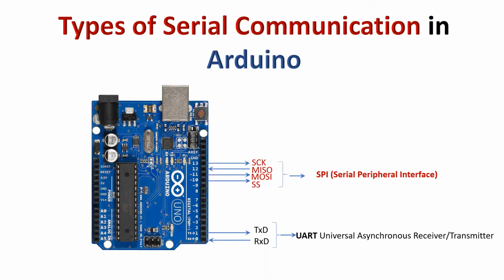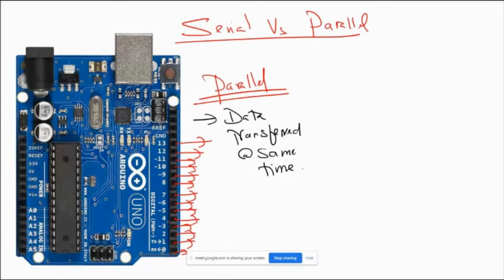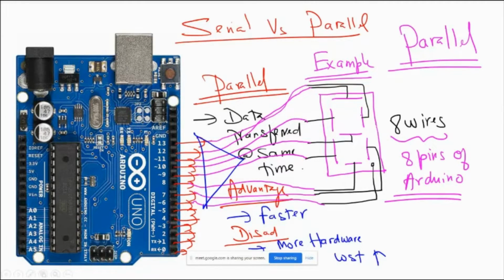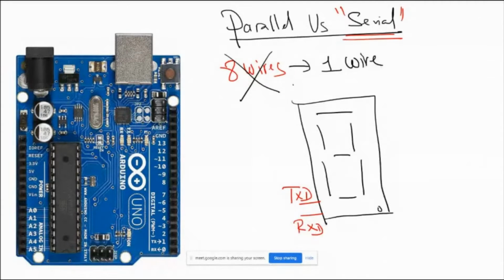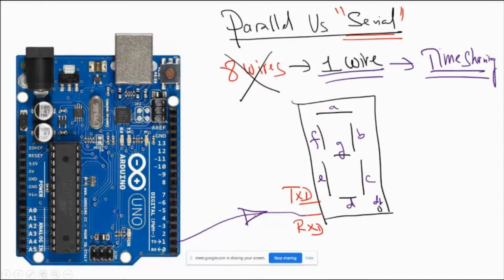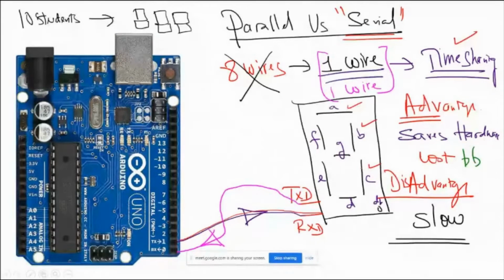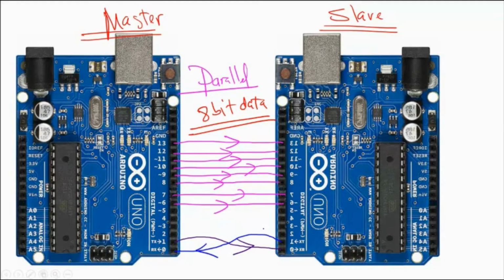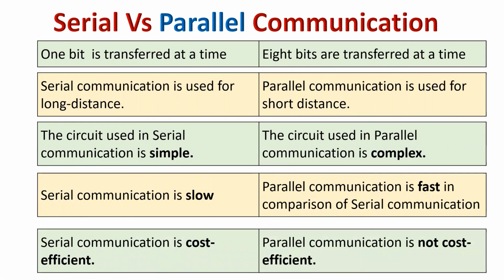Parallel Vs Serial Communication in Arduino